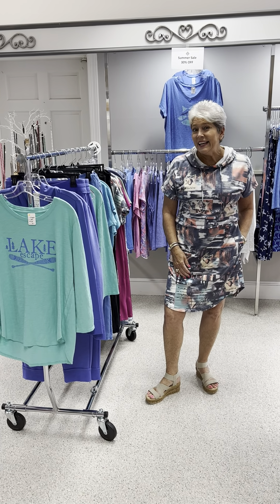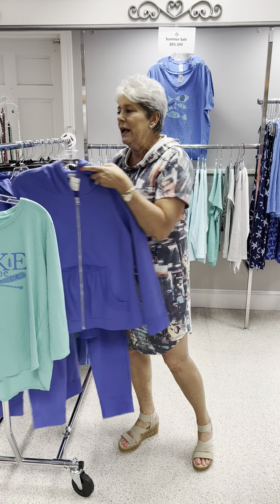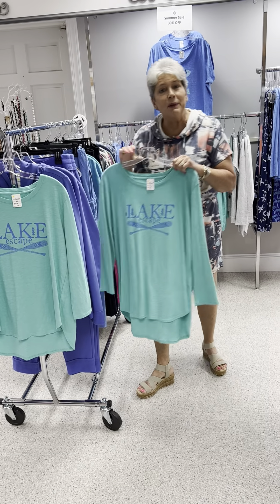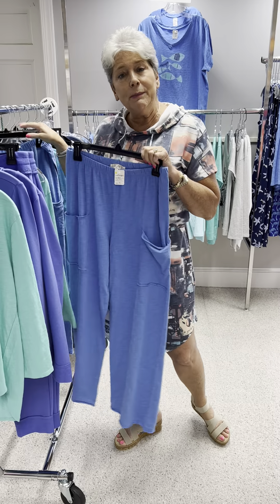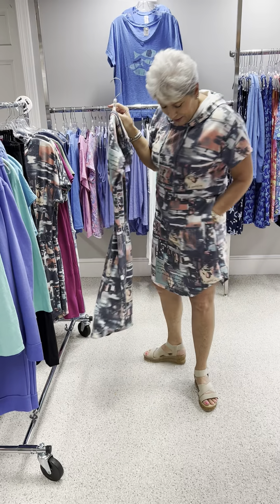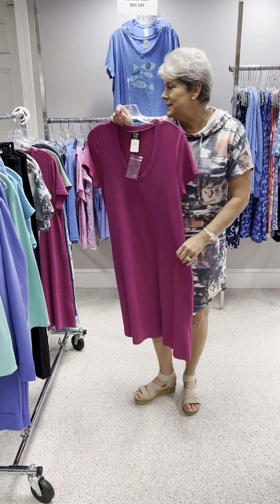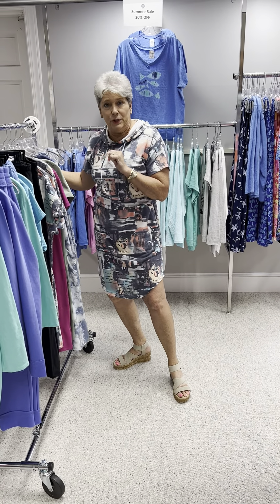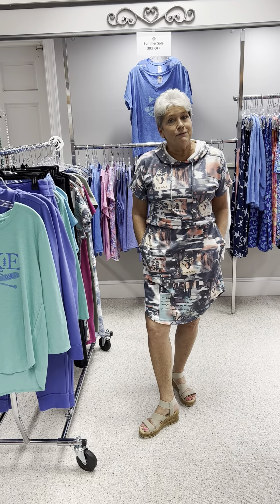Get ready for a comfortable weekend!!